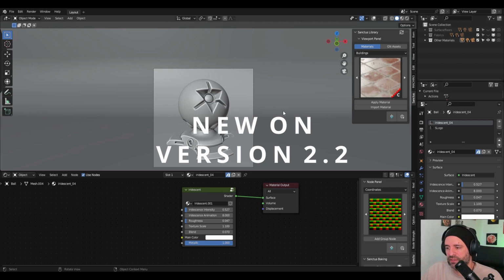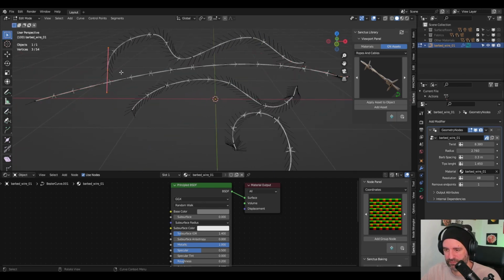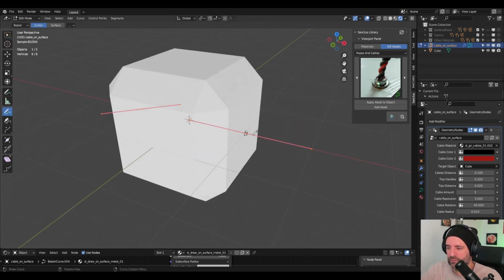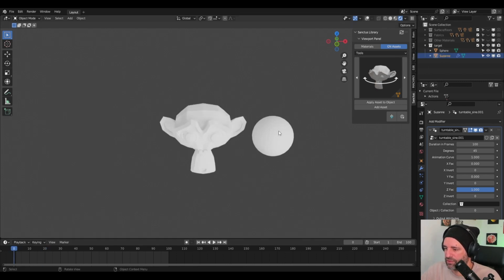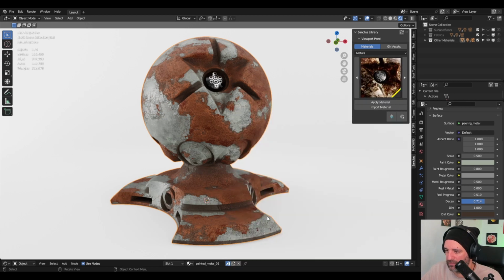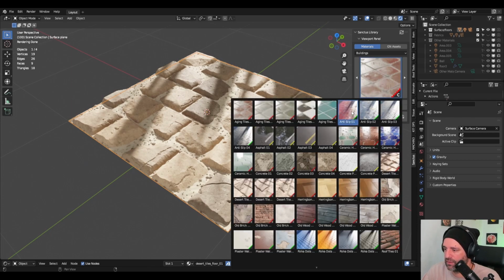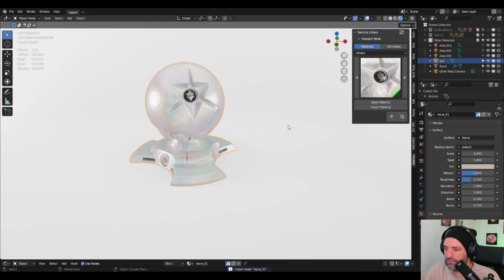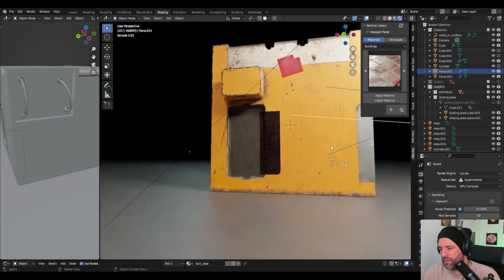Sanctus Library 2.2 and 2.3 - Celebrating 1 year & 17.500 users!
Where to get Sanctus Library:
Blender Market:

00:00 Intro
00:36 Demo Scene
01:52 Barbed Wire
3:00 Twisted Cable
03:50 Cable on Surface
05:29 Turntable
06:21 Turntable Multiple Objects
07:09 Wireframe Tool
07:30 v2.2 Materials
09:58 v2.3 Materials